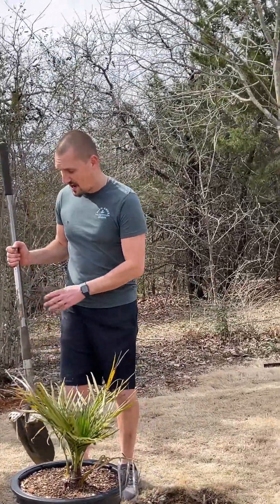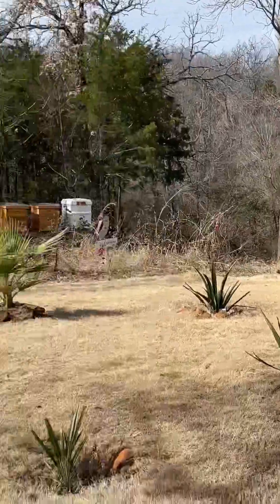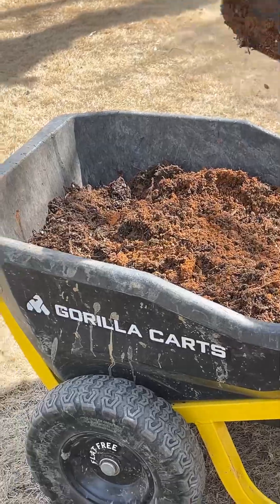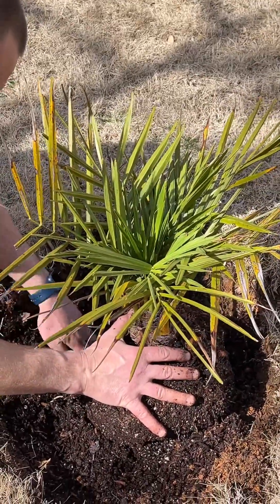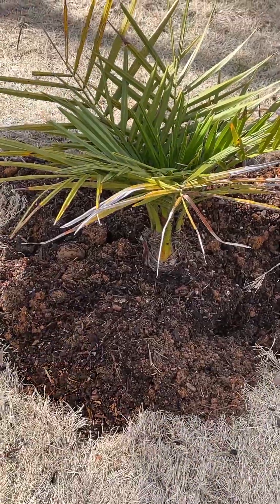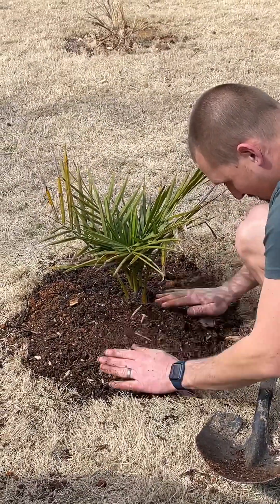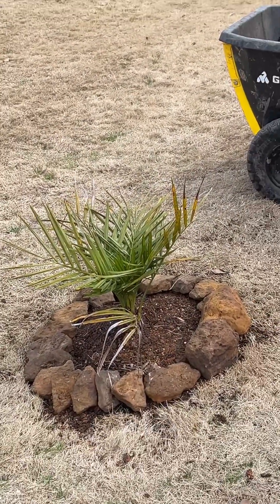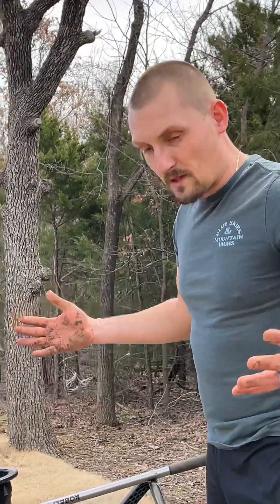Planting a Jubea x Butia in DFW Spring 2023!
Here it is... FINALLY!  Spring has arrived, and the rarest palm of our 2023 is going into the ground.  Watch as we plant this palm, and talk a little bit about the merits of it.